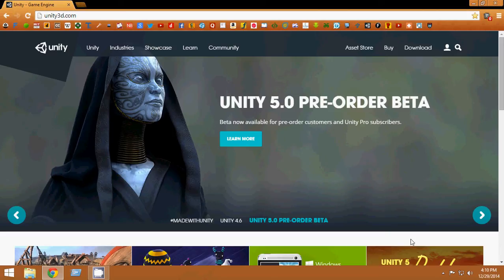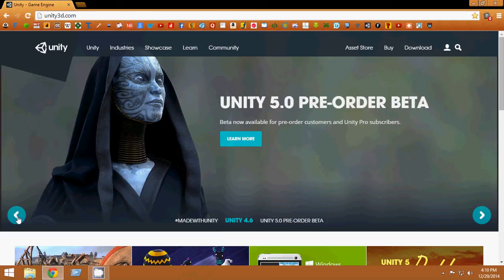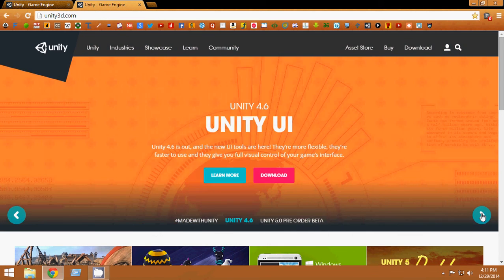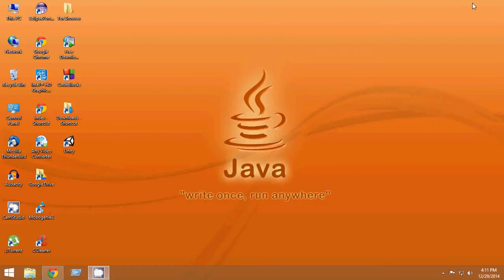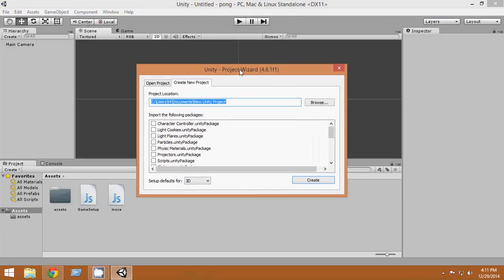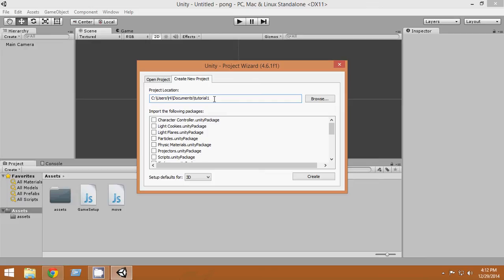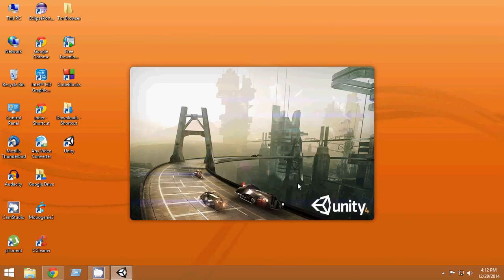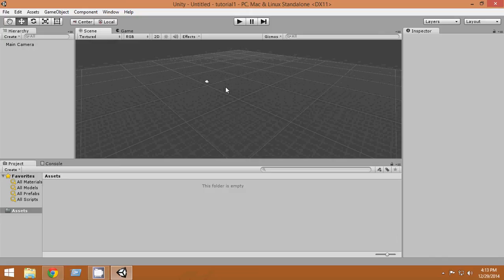Unity3D Game Development For Beginners - 1 - Downloading And Installing Unity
In this tutorial we will download and install Unity3D .

Thank you very very much. Have a great day. :)